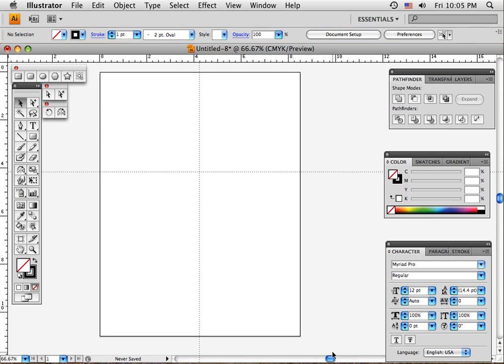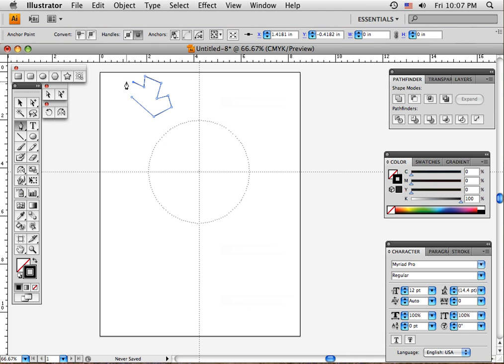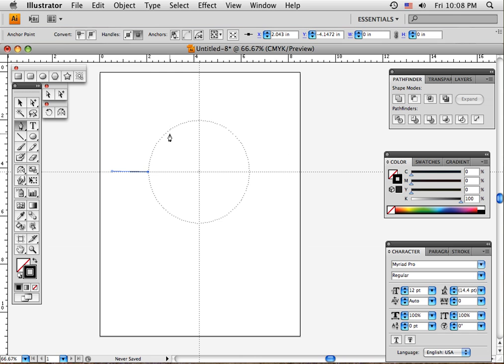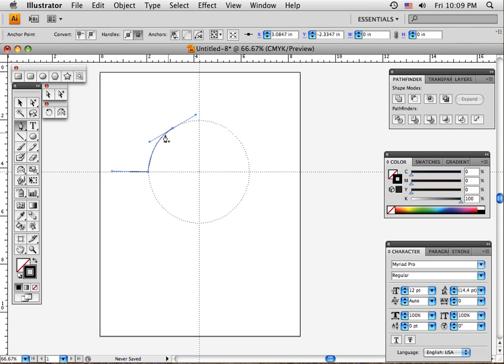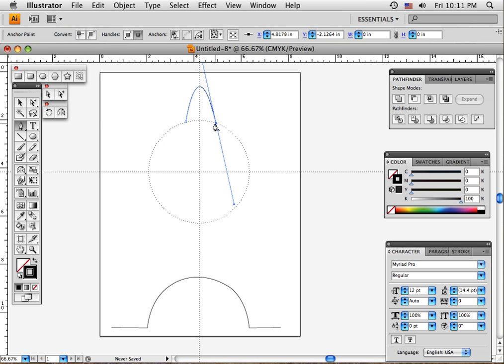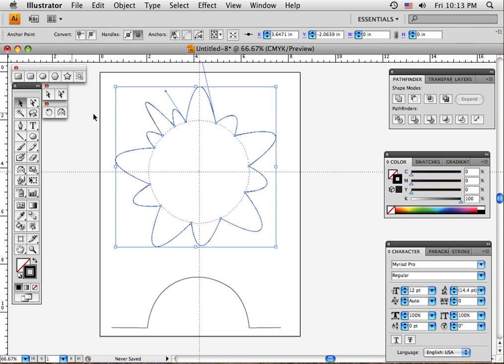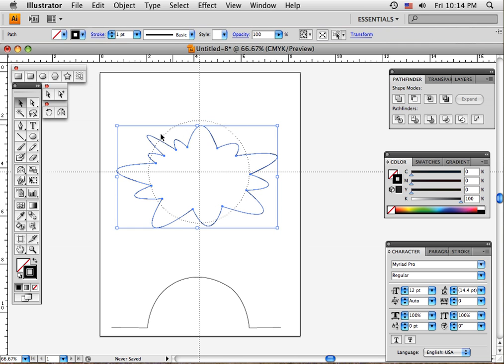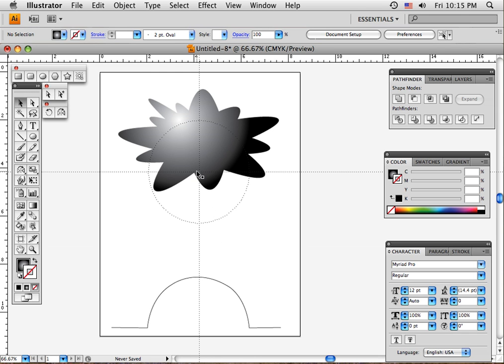Week 3 Drawing Straight and Curved Lines - 3 template drawing